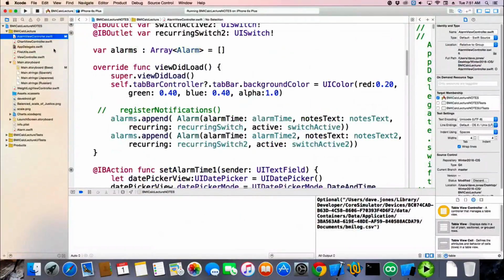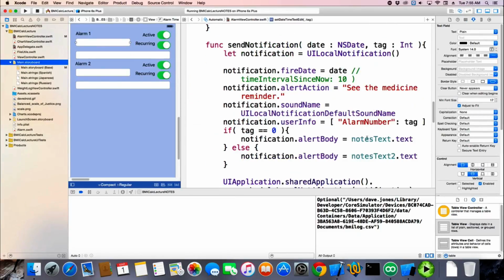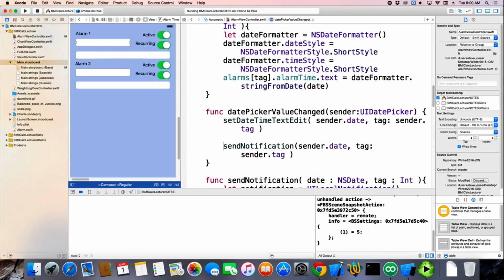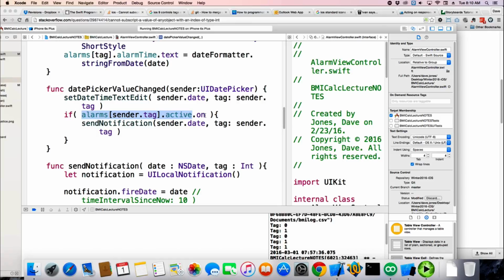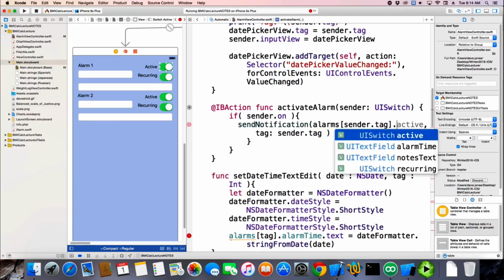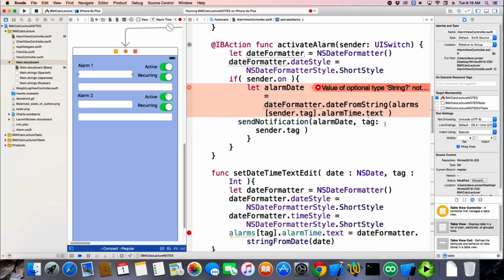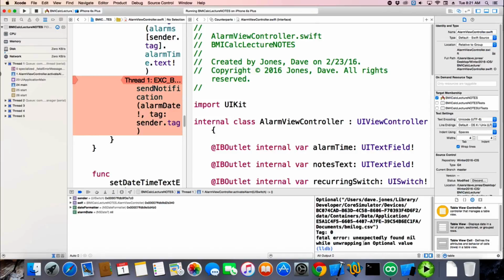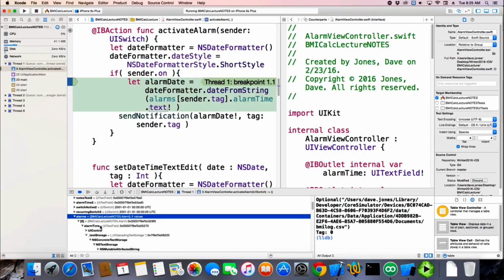iOS Swift 2.2 Mobile Development - Lecture 25/25 -